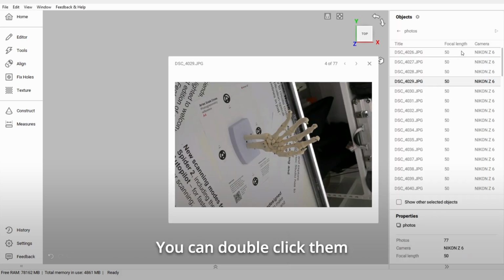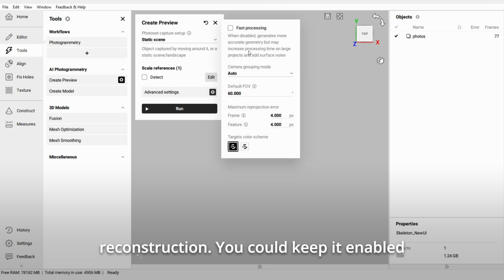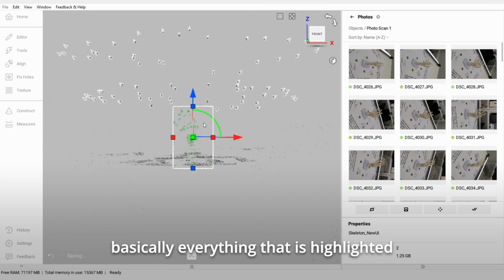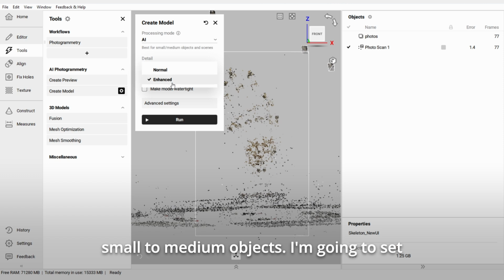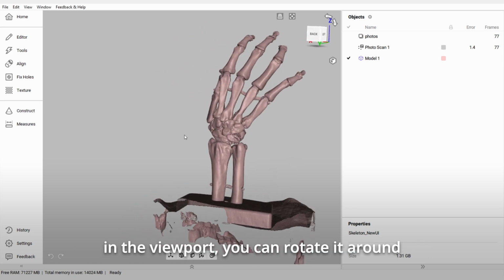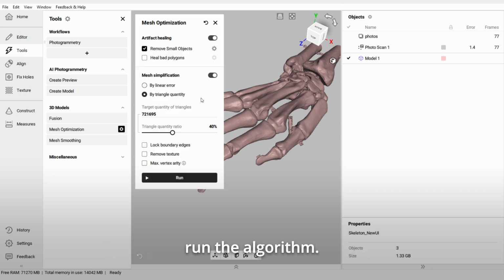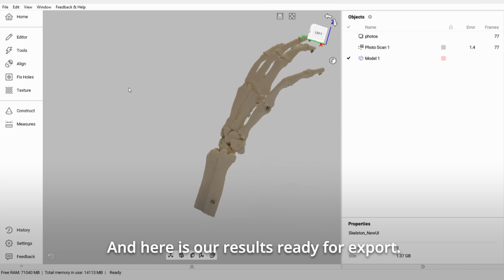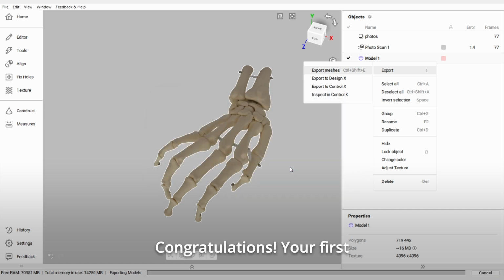Artec Studio Photogrammetry guide: Digitizing anatomy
Artec 3D scanning expert explains how to digitize the human anatomy using photogrammetry in Artec Studio Lite. In this step-by-step guide, you'll learn how to capture and process data for optimal results. Discover how to get from a video or photoset to a fully textured 3D model in a matter of minutes.